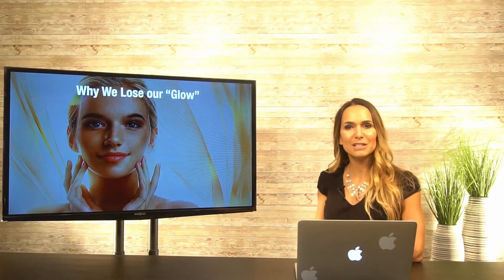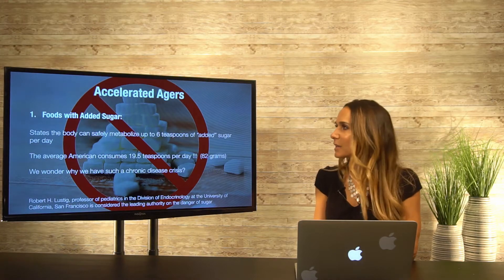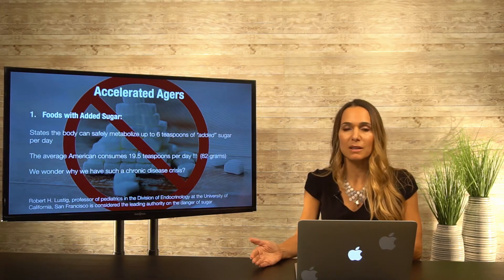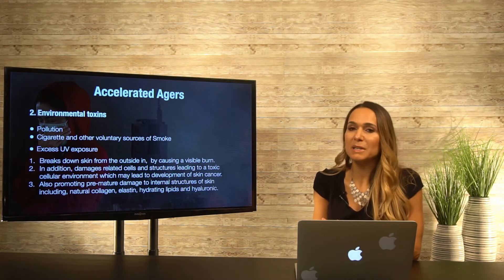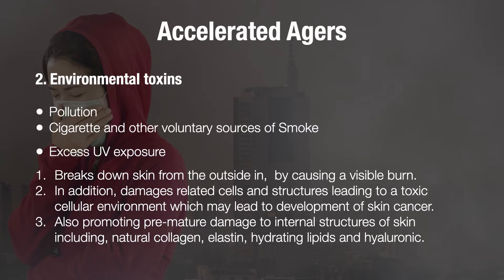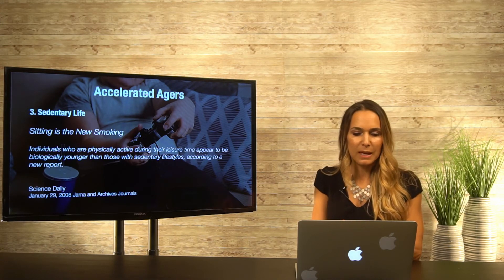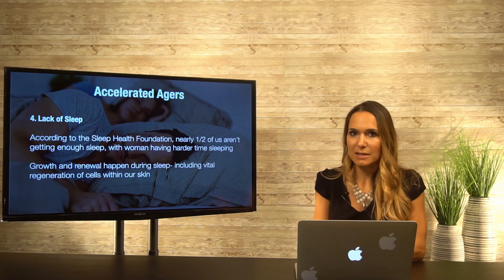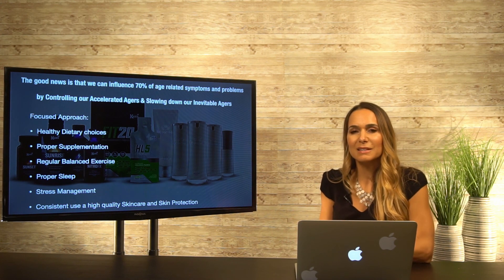How to Get Your Youthful "Glow" Back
Do you want that youthful glow? Learn why we lose our glow as we age, and how to get it back from Licenced Estetecian Patricia Marrone of the Kyäni Scientific Advisory Board! You don't want to miss this one!